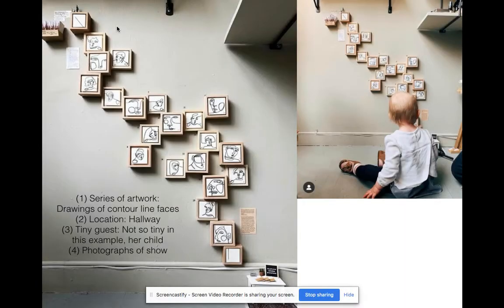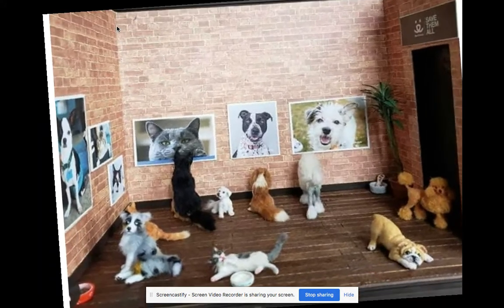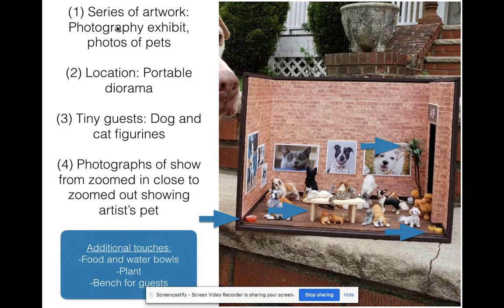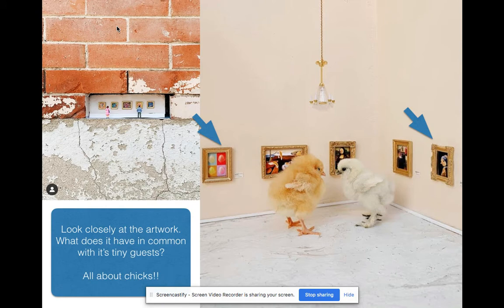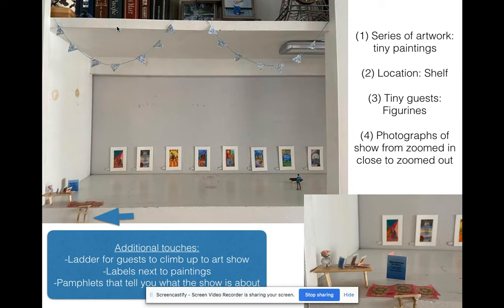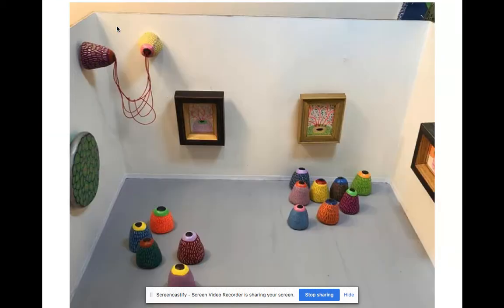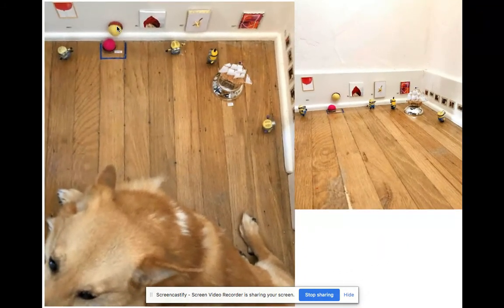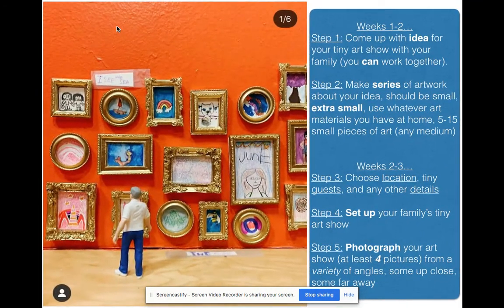Steps 1 & 2 of Tiny Art Show Assignment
Examples of Tiny Art Shows